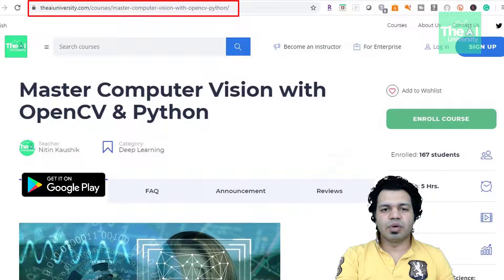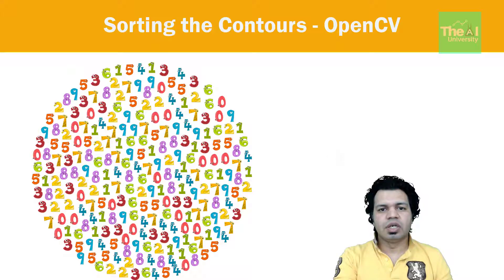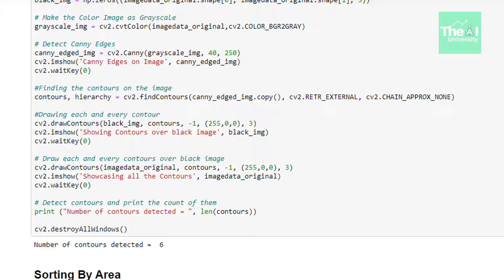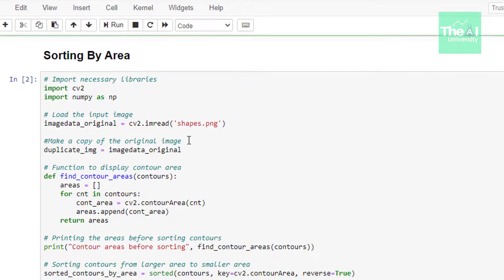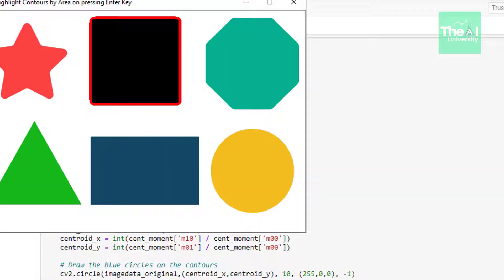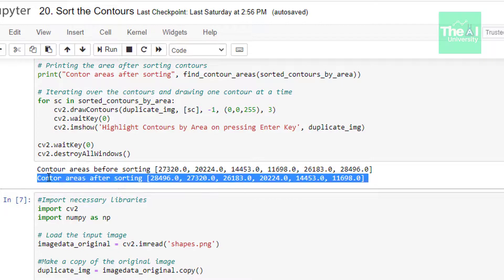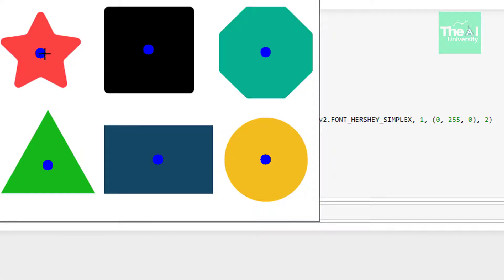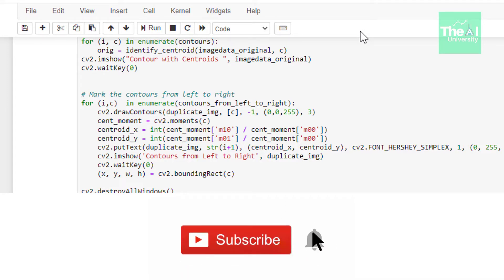Sorting Contours according to Size or Area OpenCV | How to Sort Contours OpenCV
This video titled "Sorting Contours according to Size or Area OpenCV | How to Sort Contours OpenCV" explains the two ways of sorting contours according to the Size or Area using OpenCV. Contour sorting is very useful if in case you are building image detection or image recognition related applications. There are two ways you can sort contours. Number 1 is  Sorting by area and number 2 sorting by spatial position. Sorting by area method is useful when you want to extract the large contours representing important parts of an image. It is also in getting rid of small contours thereby reducing the potential noise. On the other hand, sorting by spatial position helps us in sorting characters left or right. . This is the next video in the Python OpenCV Crash Course. Later on, in the upcoming videos, we will see how can we build face detection, object detection types of Computer Vision Projects.

1. Kindle 6" Display, 4GB, Wifi
2. Introduction to Machine Learning with Python
3. Machine Learning: The Absolute Beginner’s Guide to Learn and Understand Machine Learning From Beginners, Intermediate, Advanced, To Expert Concepts
4. Python Machine Learning: Machine Learning and Deep Learning with Python, scikit-learn, and TensorFlow 2
5. Hands-On Machine Learning with Scikit-Learn and TensorFlow
6. Pattern Recognition and Machine Learning
7. Deep Learning with Python
8. Deep Learning(Adaptive Computation and Machine Learning series)
9. Machine Learning: A Probabilistic Perspective
10. Applied Artificial Intelligence
11. Life3.0